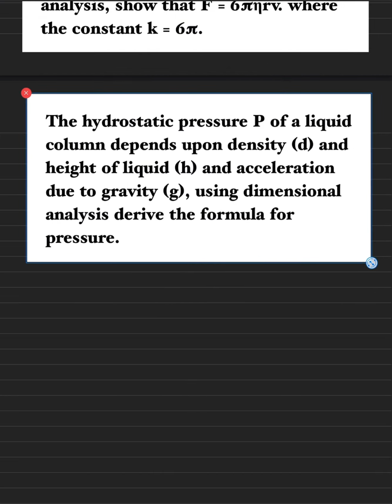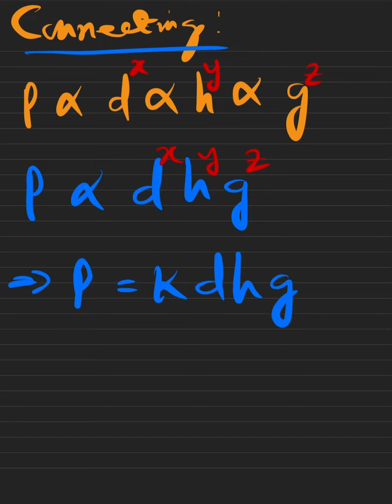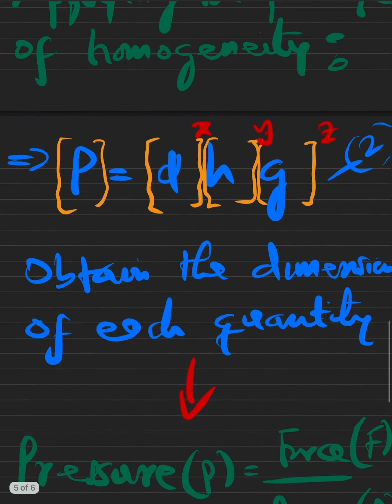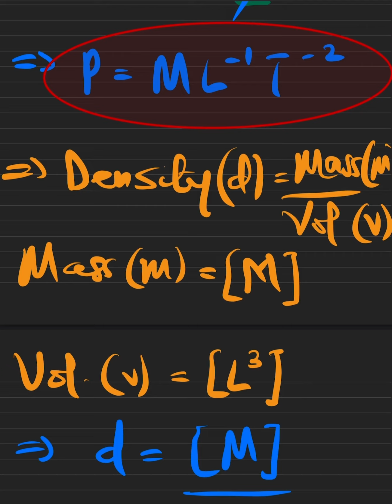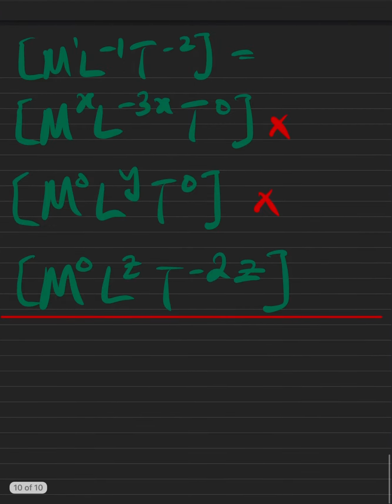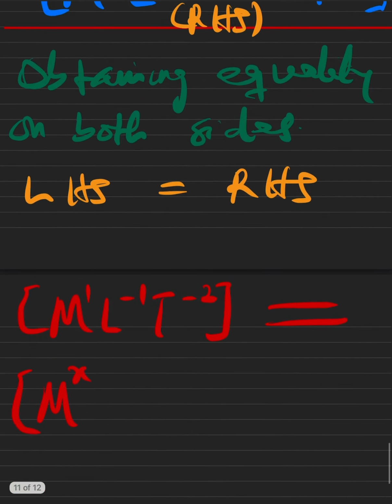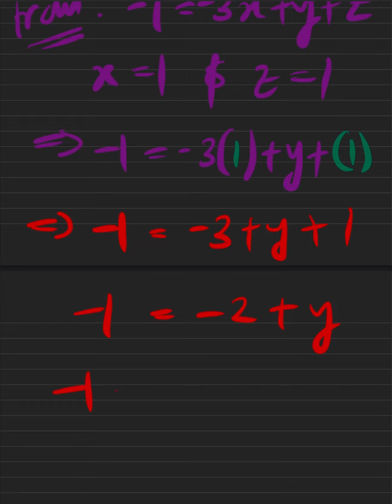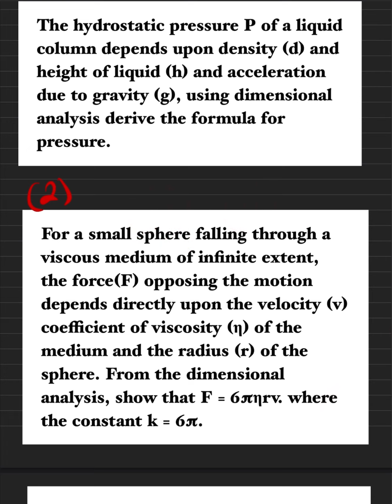How To Create Your Own Formula In Physics. A Must Watch For All!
Step method and steps on how to creat your own formula all by yourself.